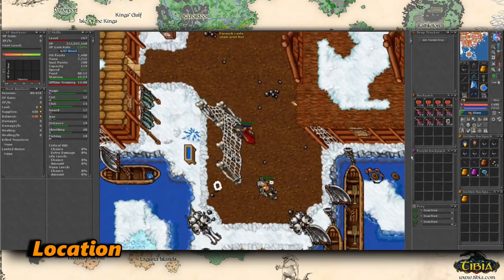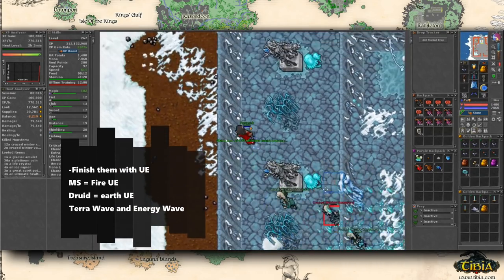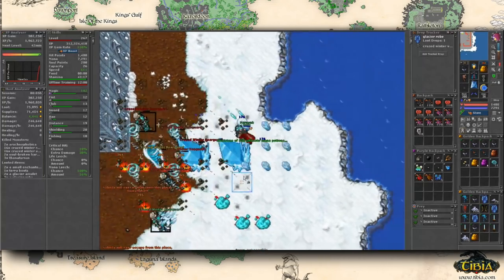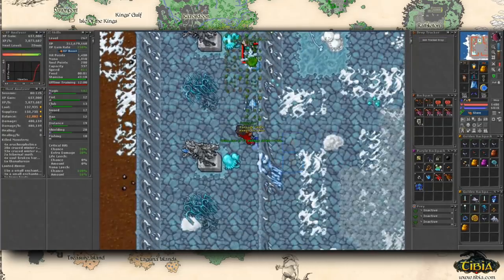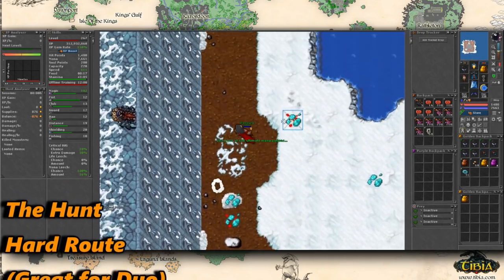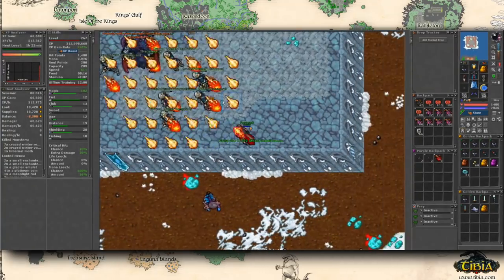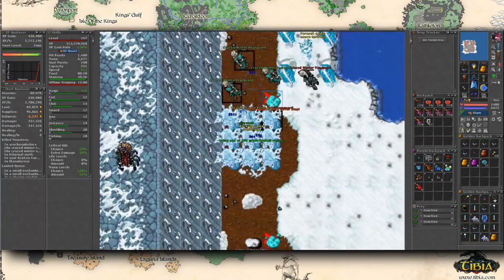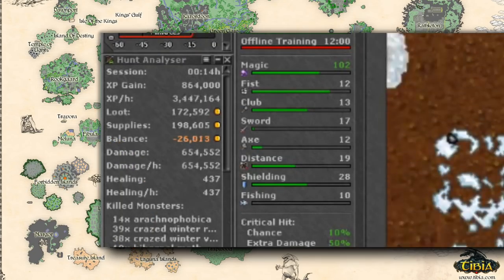Tibia up to 7kk/h Level 130-300 Winter Elf Best EXP (PT, PL, ESP Subtitles)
✅✅ EUROPE
▸Roccat Leadr
▸Razer Naga
▸Logitech G600

▸Mad Catz Strike TE
▸SteelSeries Apex 300
▸Razer Tartarus V2

▸Elgato Streamdeck
▸Elgato Keylight
▸RODE NT1A
▸Logitech C922

✅✅ USA & BRAZIL
▸Roccat Leadr
▸Razer Naga
▸Logitech G600

▸Mad Catz Strike 3
▸SteelSeries Apex 300
▸Razer Tartarus V2

▸Elgato Streamdeck
▸Elgato Keylight
▸RODE NT1A
▸Logitech C922

Outro music and intro music cut by the official Tibia Trailer by CipSoft that you can find here: